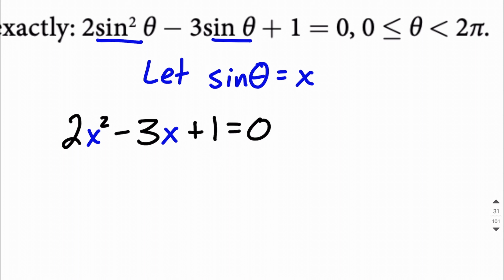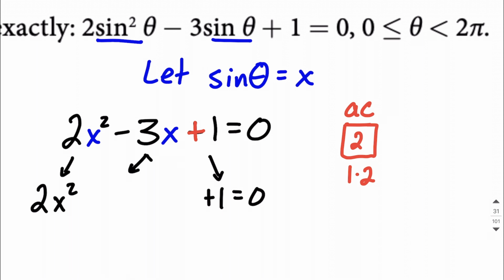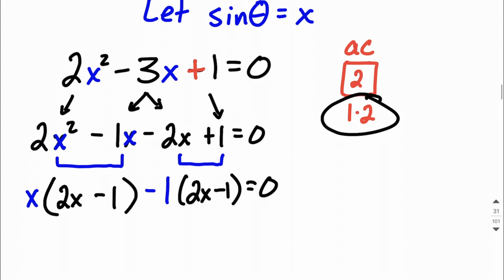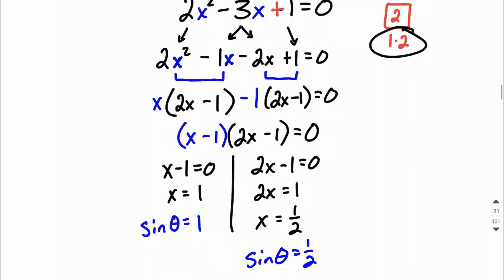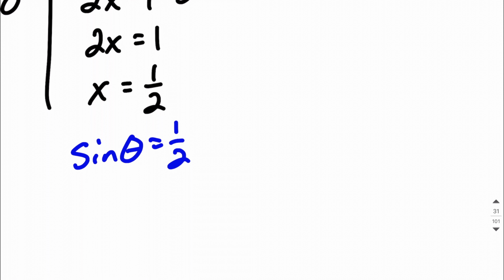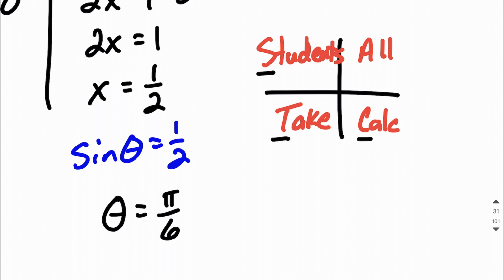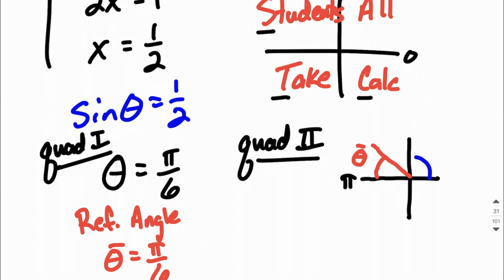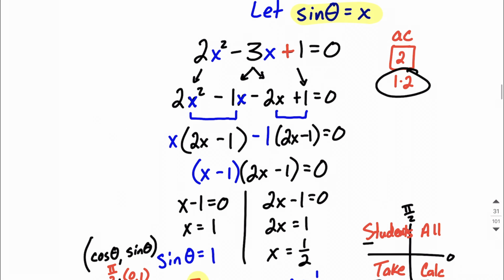Factor and solve trig equation with sin(theta)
In this math example, we solve a trigonometric equation of the quadratic type that involves sine (sinx).  We approach this problem by first using a "Let" statement to replace each sine with x.  This makes our equation look like a quadratic equation that most are more comfortable with solving.  We choose to use factoring by the AC method.  Each factor is then set equal to zero and solved for x.  Then we bring our sine back into the problem by replacing x by again using our "Let" statement.  Sine now equals some fairly common ratios that come up regularly.  One requires a quadrantal angle and the other gives an angle in the 1st quadrant.  The value from the 1st quadrant is used as a reference angle and placed into an appropriate 2nd quadrant that will also produce the same ration when evaluated in the sine function.